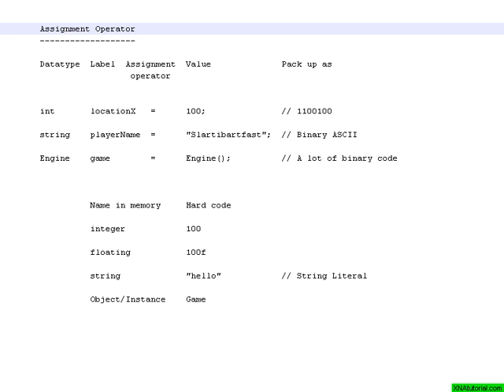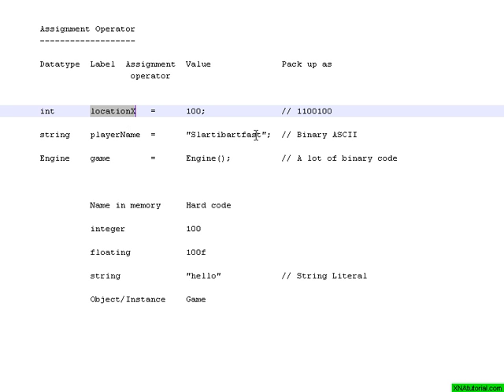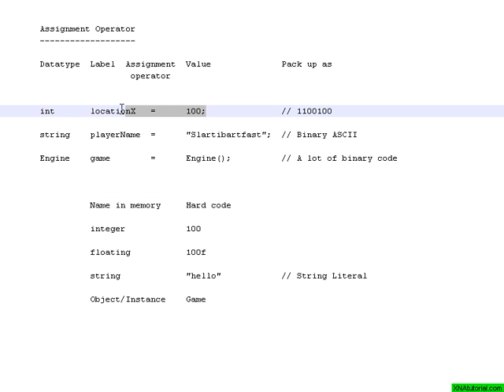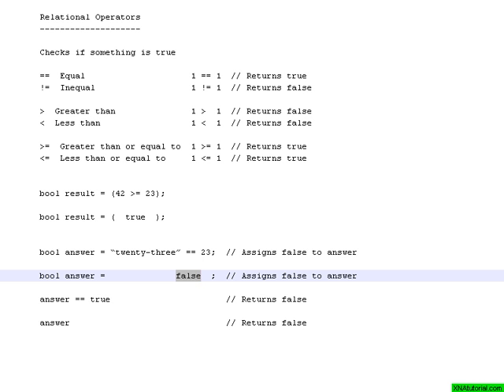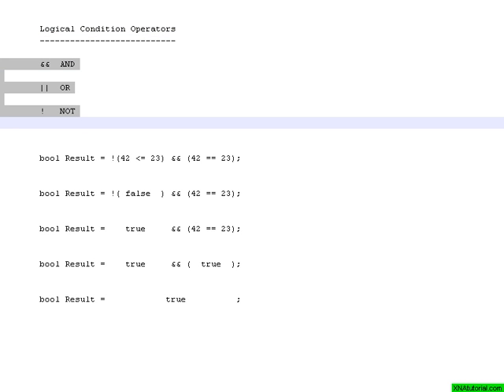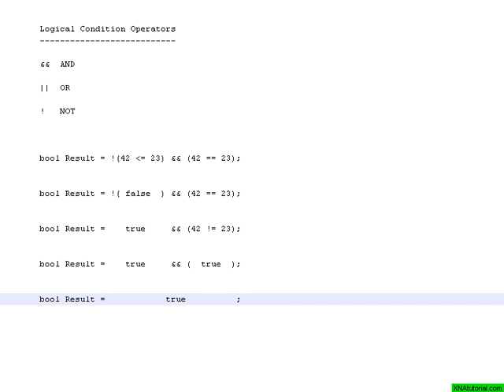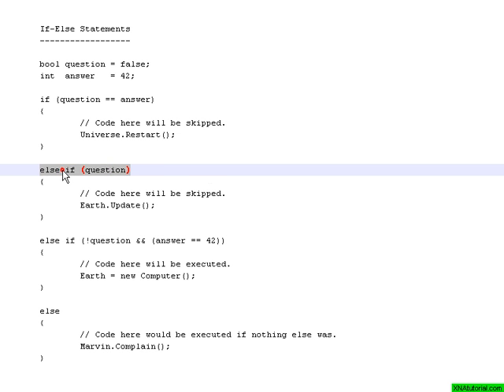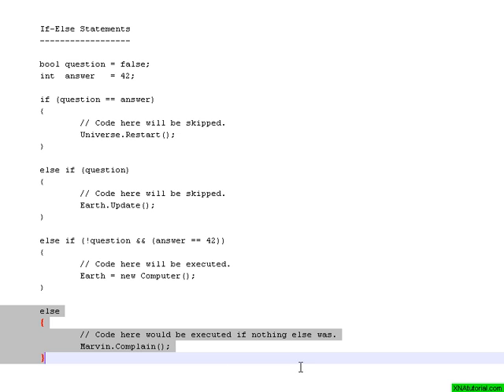[XNA Tutorial] 11 - Theory - Expressions and Operators